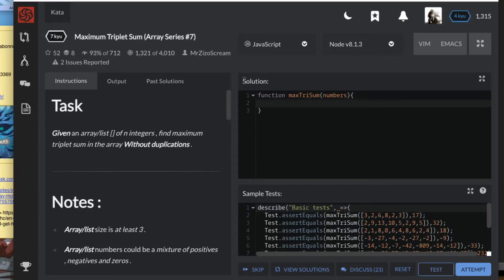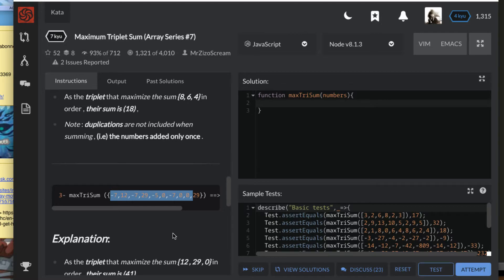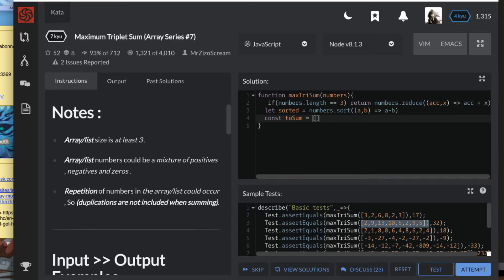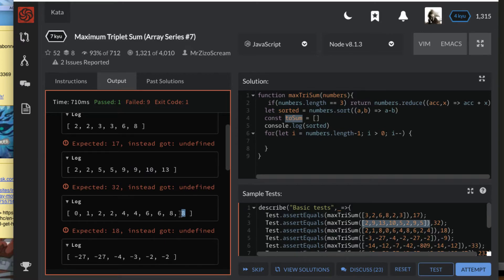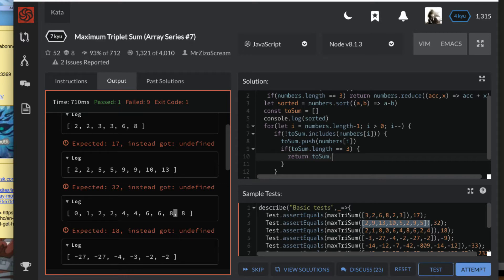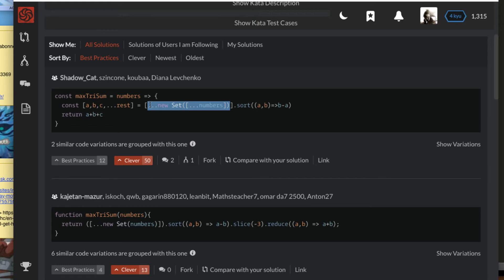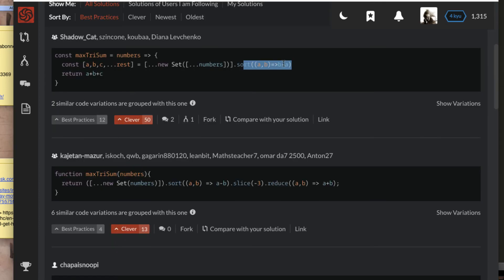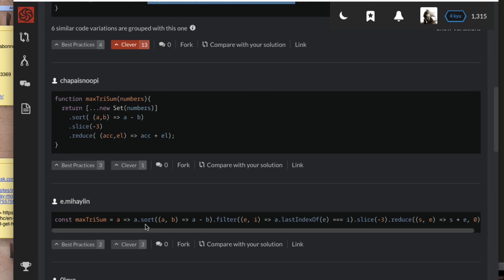Maximum Triplet Sum (Array Series #7) | 7kyu codewars | javascript